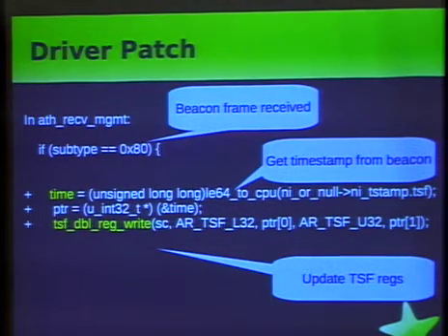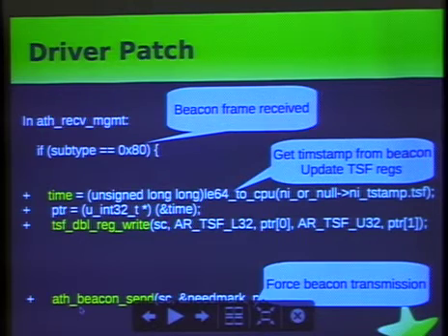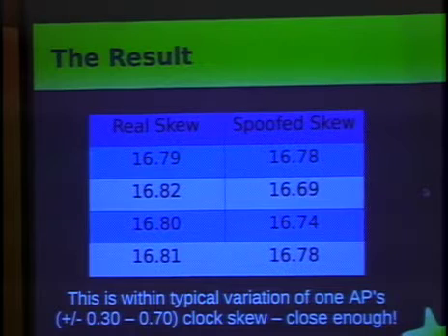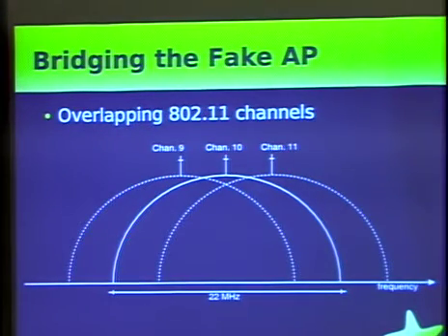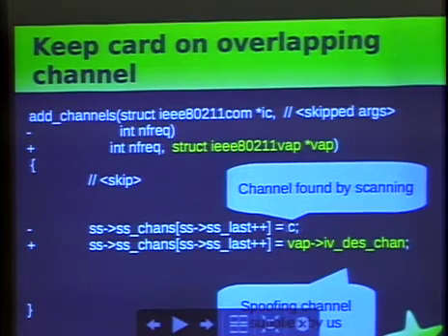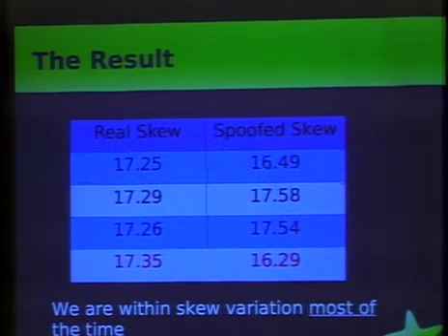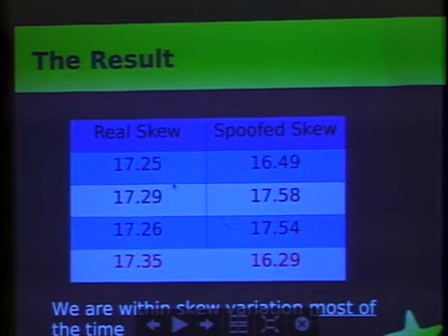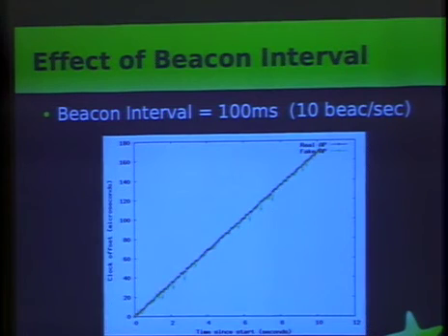Shmooncon 2010: Detection of rogue access points using clock skews: does it really work? 4/6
Clip 4/6
Speakers: Sergey Bratus, Chrisil Arackaparambil, and Anna Shubina

In 2005 Kohno, Broido and claffy noticed that physical devices could be fingerprinted remotely by repeatedly quizzing them about their hardware clock time and calculating that clock's unique skew. They used ICMP timestamp requests, and showed than network latency interference could be overcome. However, this method requires Layer 3 connectivity, and isn't so useful with Wi-Fi: by the time a station associates with an "evil twin" AP and got an IP address, it can already be owned in several interesting ways.

APs' radio interfaces in master mode use their own microsecond-grained clocks, which put their timestamps in every beacon frame. Moreover, similar AP models appear to have similar clock skews, as we pointed out in our BlackHat '08 talk.

At about the same time at MobiCom '08, a group of researchers claimed a method for detecting rogue APs by observing the clock skew of their beacon timestamps.

We will show how a rogue laptop-acting-as-AP can synchronize its beacons with a legitimate access point's TSF timer and pass the clock skew test within its normal sensitivity, defeating the clock skew detection method. We will also show how to detect this behavior.